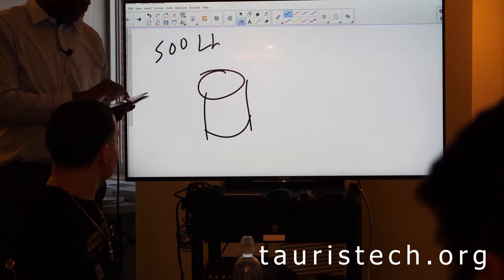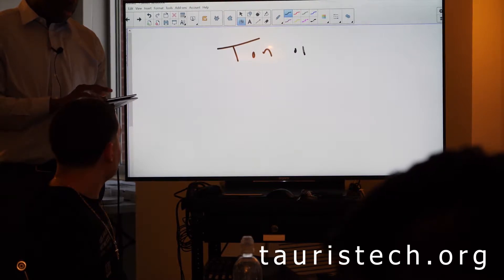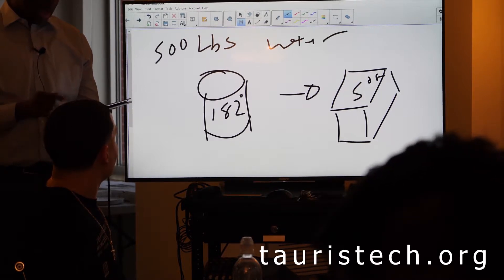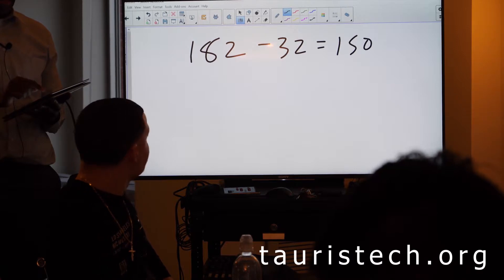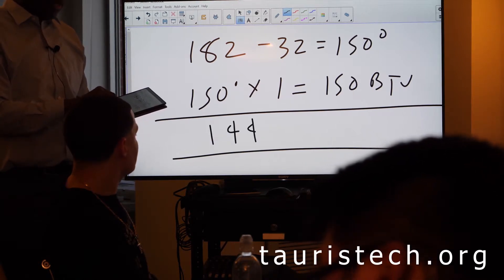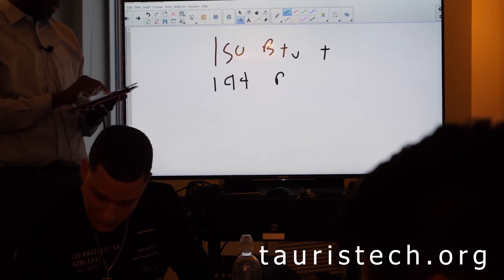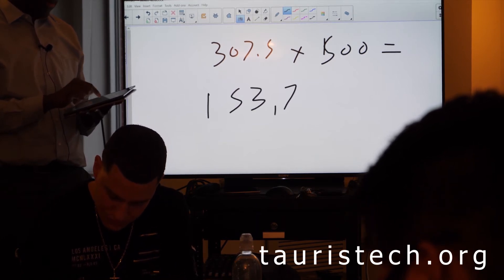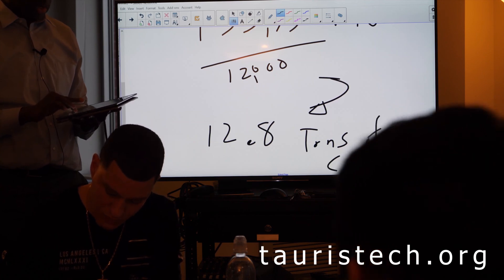HVAC Math doesn't have to be hard.